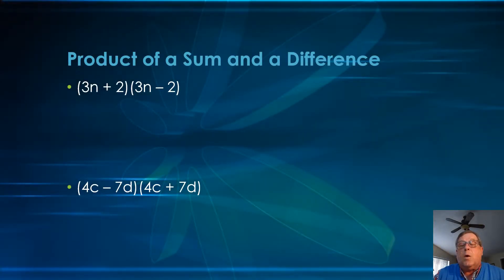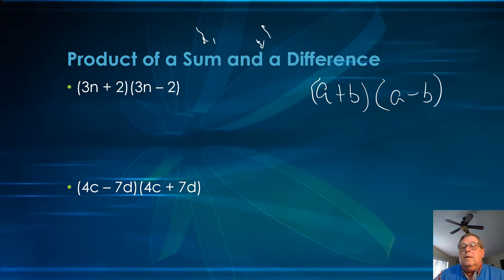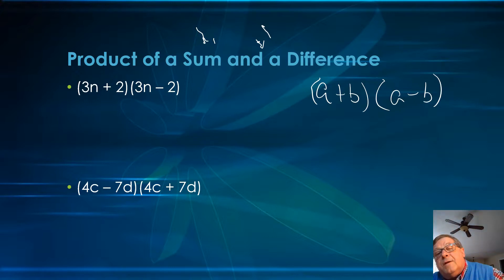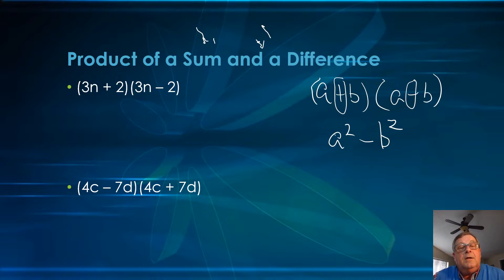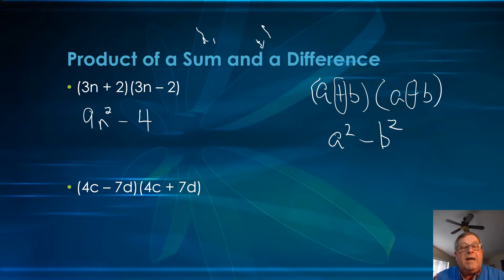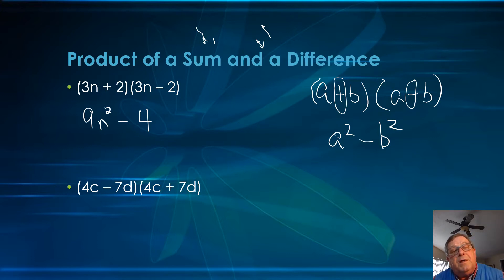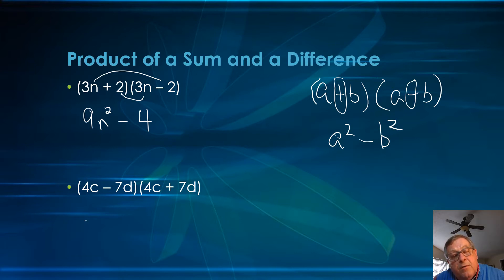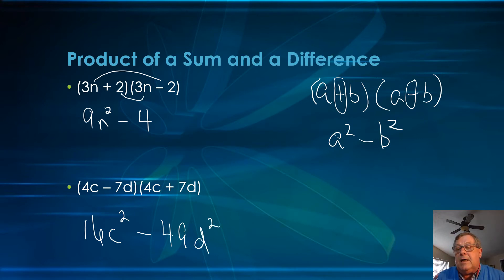Product of a Sum and a Difference